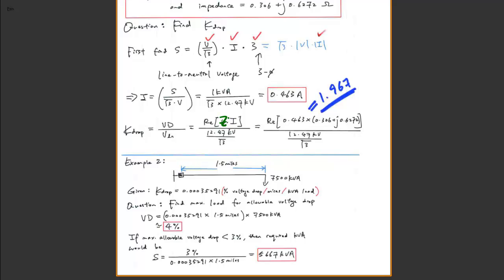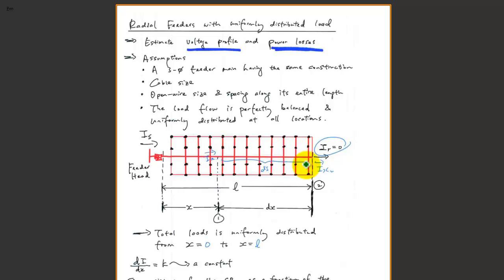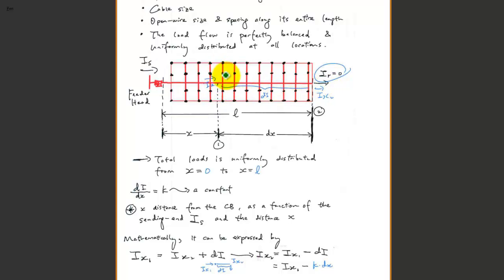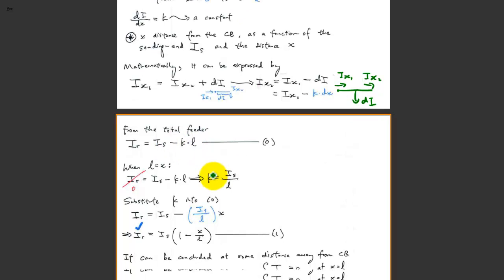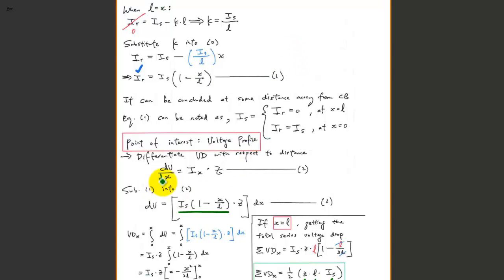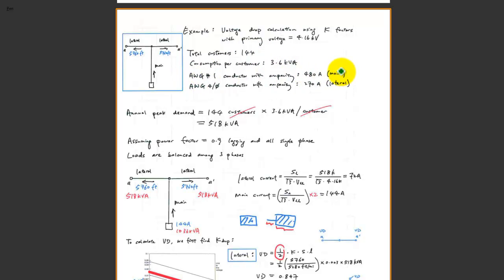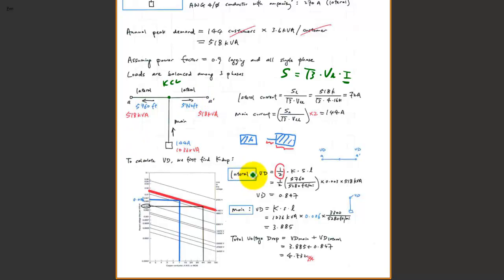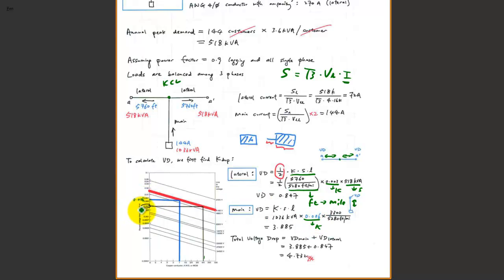Approximate Method of Analysis - Part II of Lecture 07 (Spring 2016)